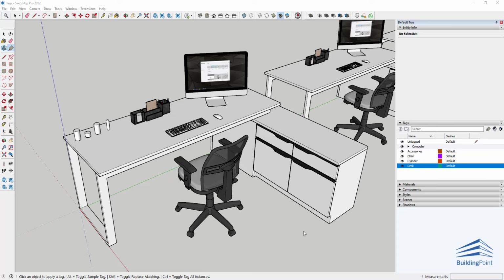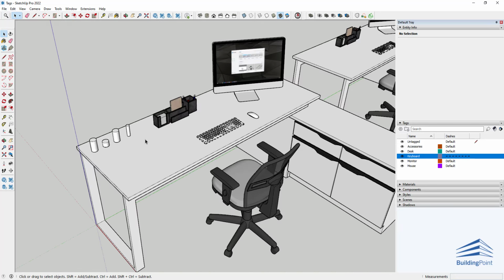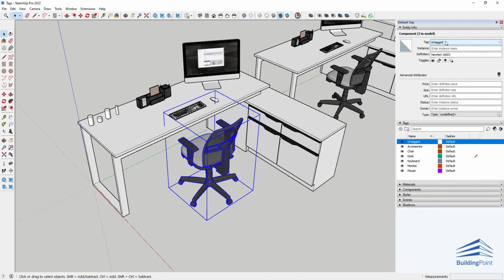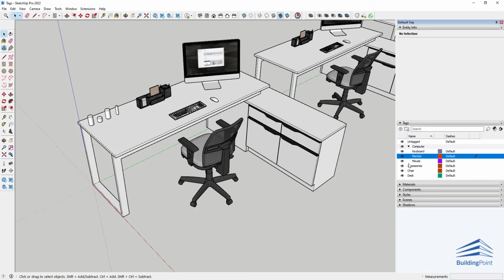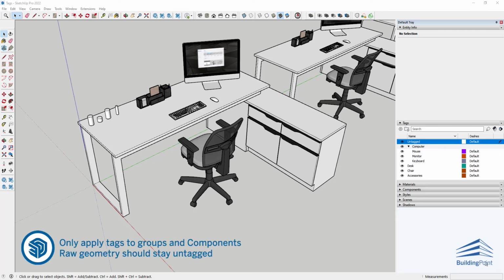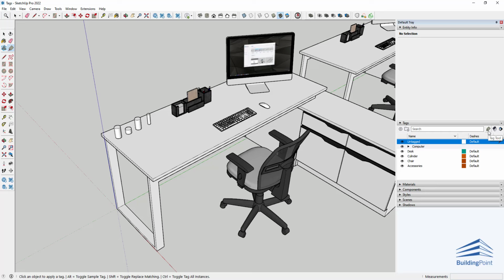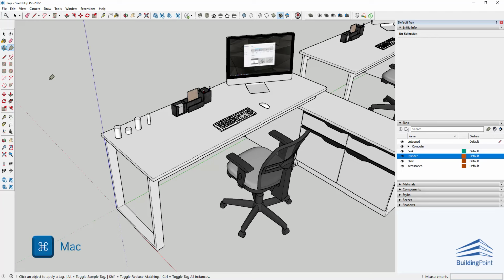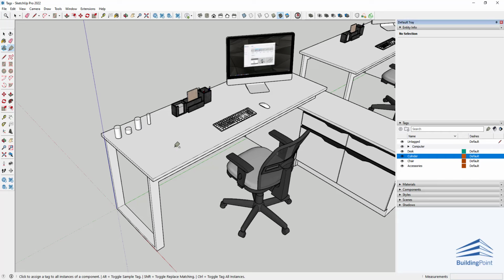Go Beyond SketchUp - Chapter 2 - Tags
In this video, we’ll have a look at tags. Assigning tags to your elements (Groups and/or Components) will help to organise your model.
Also, in this vide a clear overview of Tag Folders and the Tag Tool

DID YOU LEARN SOMETHING NEW IN THIS VIDEO?